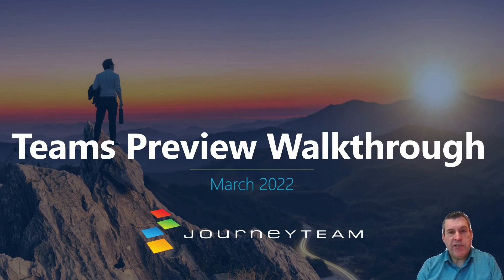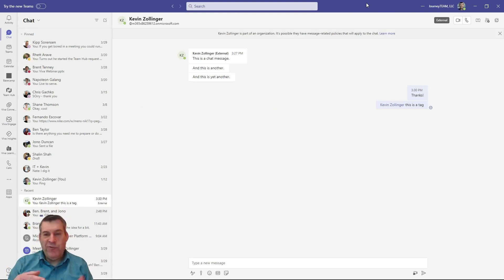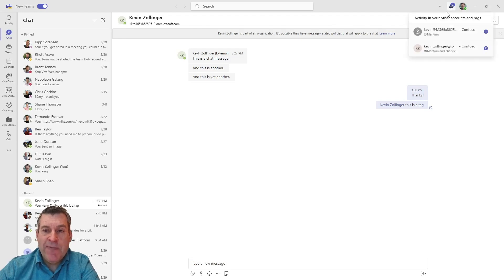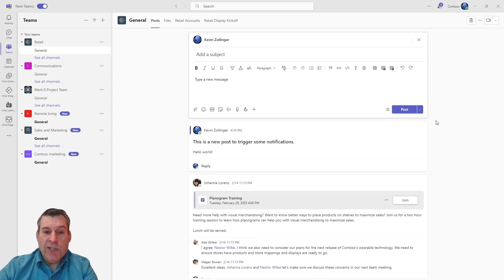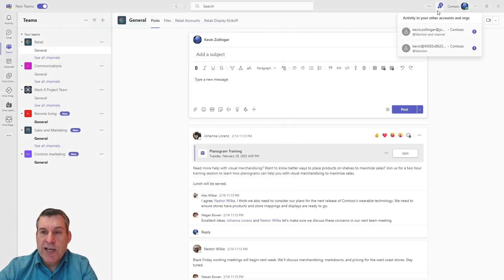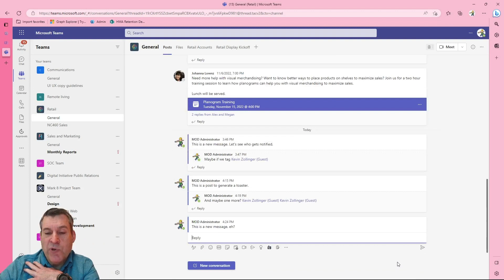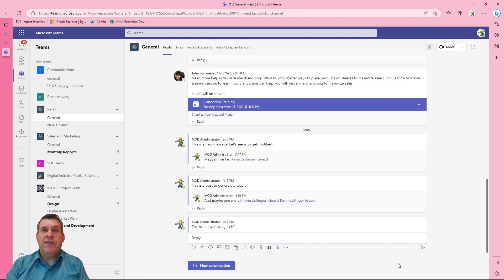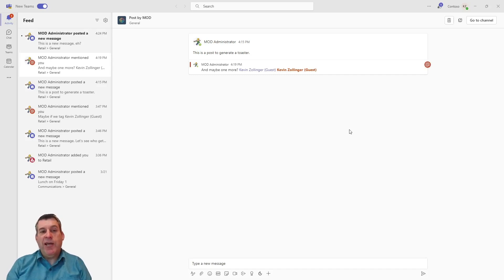New Microsoft Teams Preview 2023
Collaboration and Content Management expert Kevin Zollinger goes over the new preview version of Microsoft Teams.